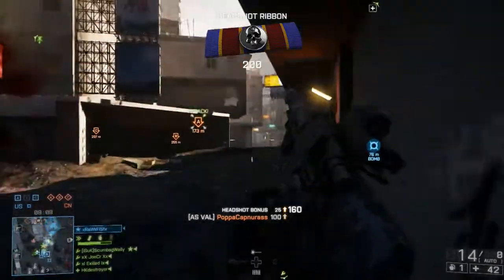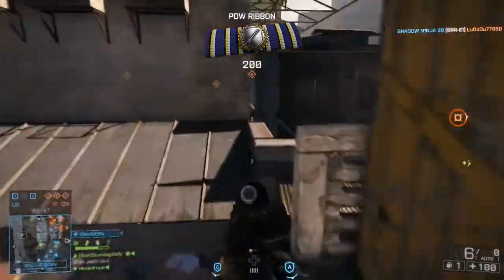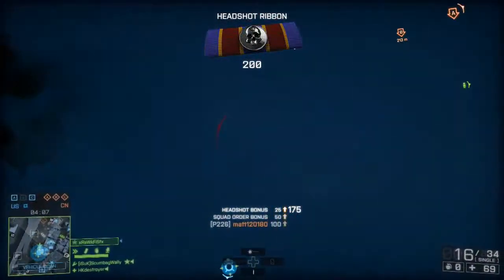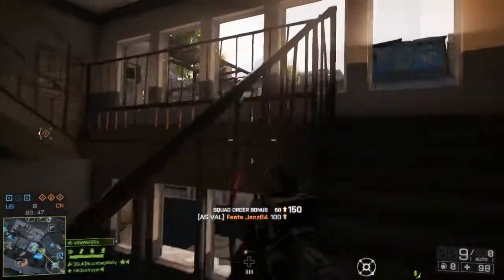Battlefield 4: How To Engineer (Basics)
A brief run down of how I like to play the engineer class, as per last video and any video I do in this series, the information is based upon some fact and I may be misquoting sources when it comes to weapon stats.  This is my idea and opinion on how to play engineer in different situations.  I hope you enjoy!

Links!